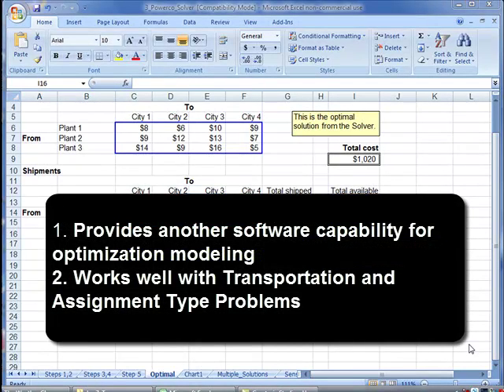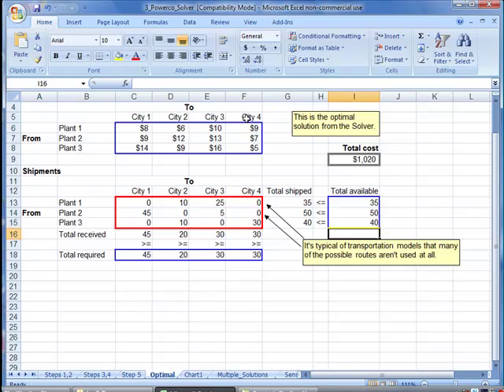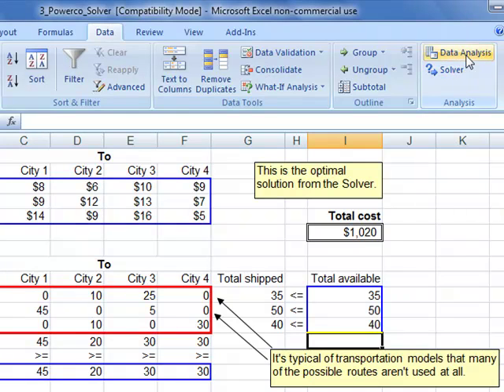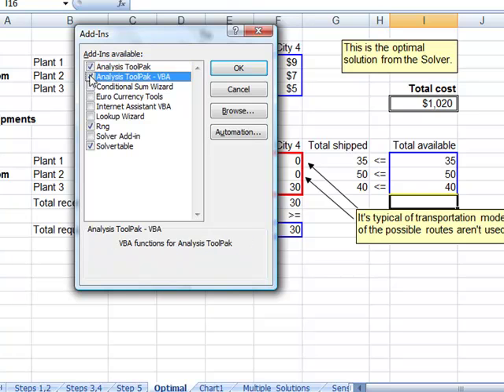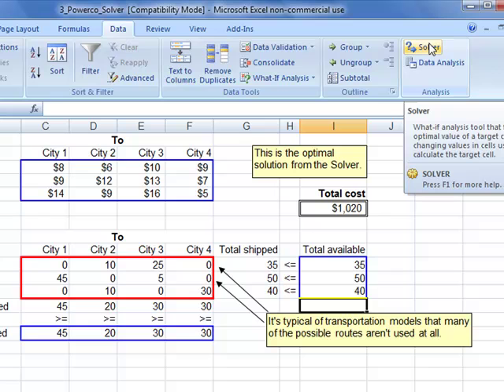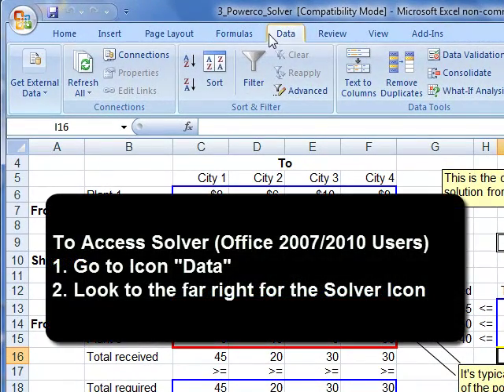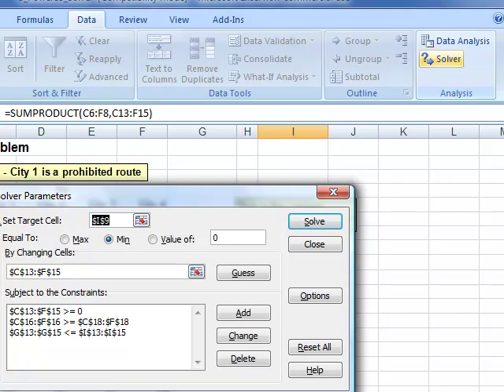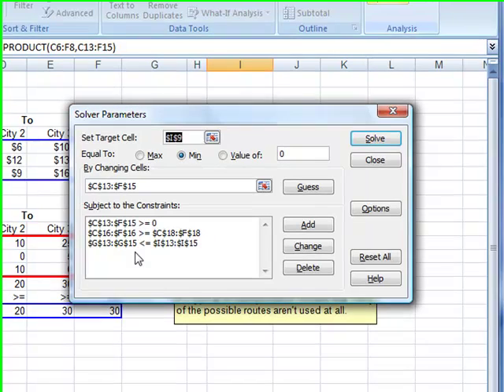Management Science--ExcelSolver2007-2010Applications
Shows how to activate excel solver for excel 2007 and 2010